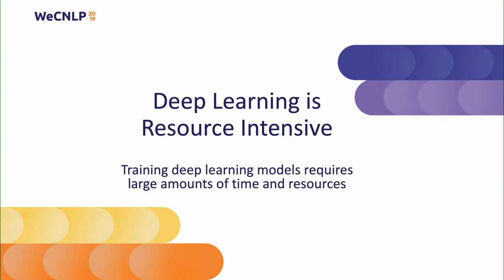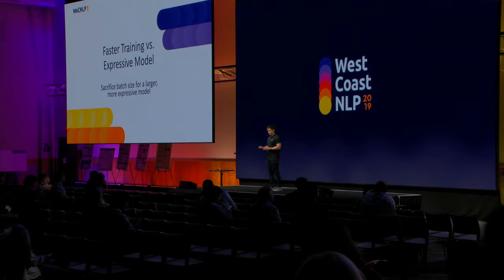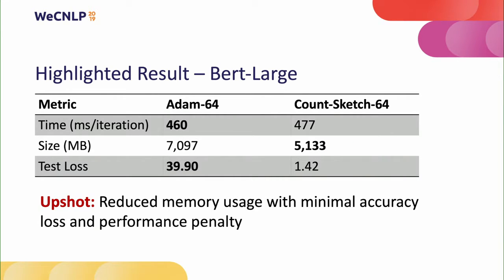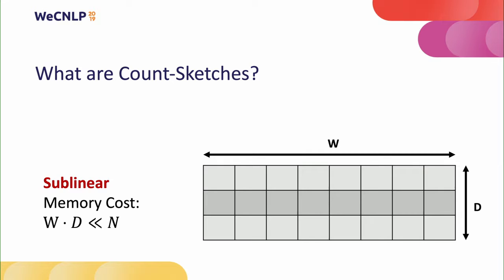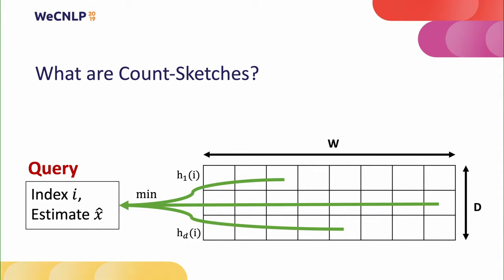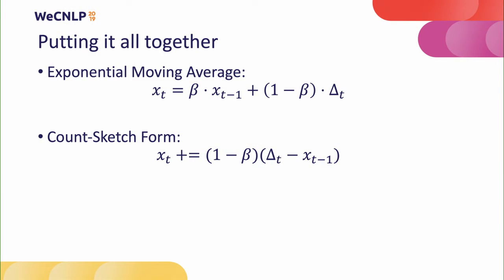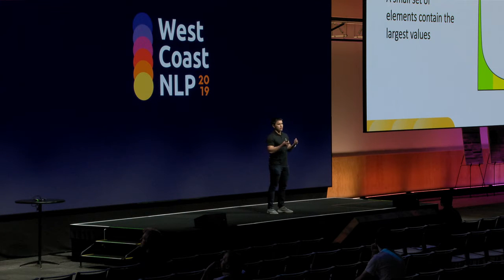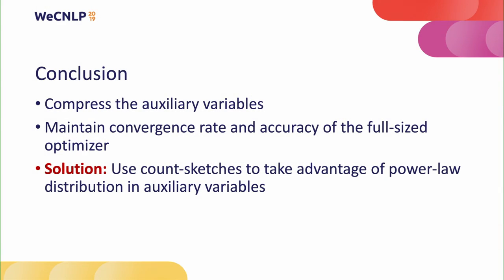Ryan Spring (Rice University) WeCNLP2019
Lightning talks session, Ryan Spring (Rice University)